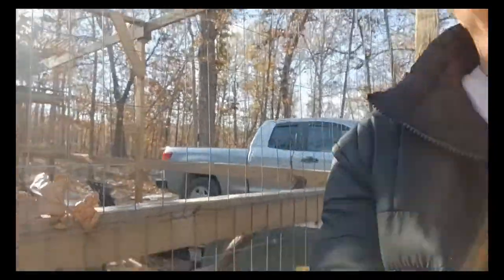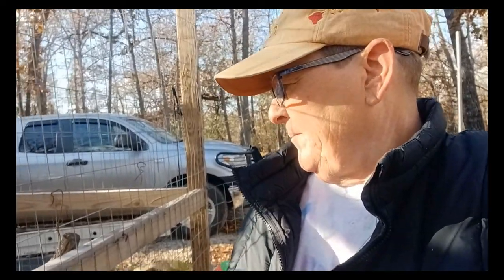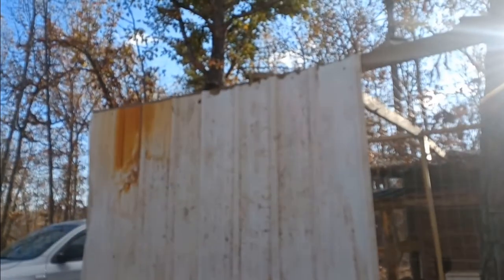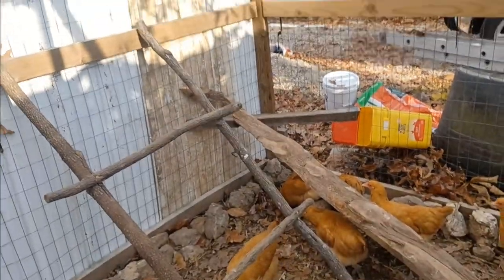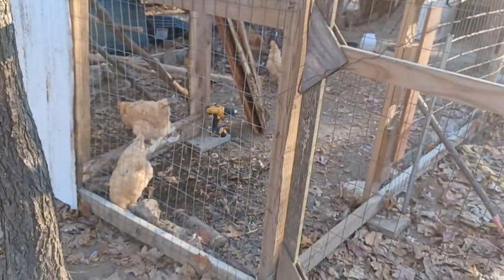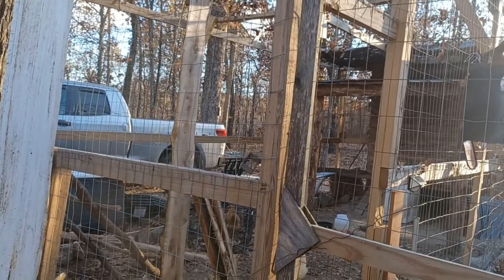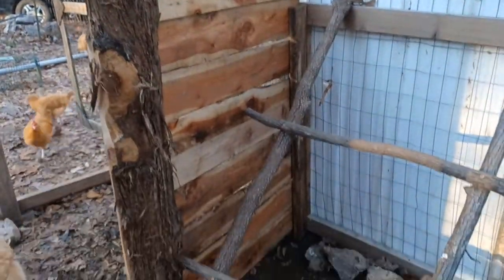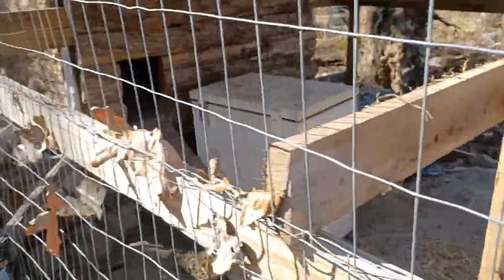MAKING A WINTER SHELTER FOR THE NEW FLOCK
The new flock of Buff Orphanton chickens are becoming a pain in the hind-end. They REFUSE to use the coop. I guess we will have to bend to the desires of the Tiny Dinosaurs and make them a winter shelter... dumb chickens.